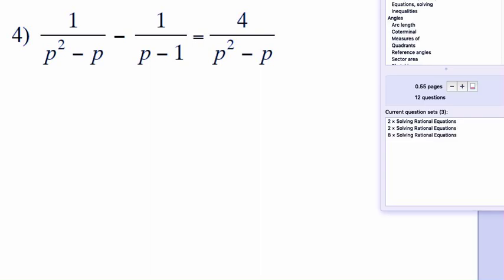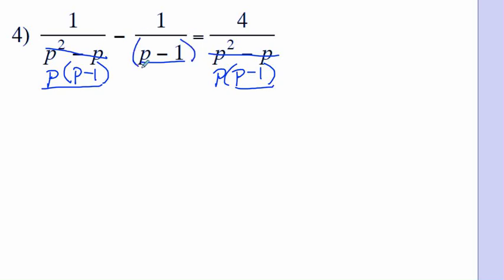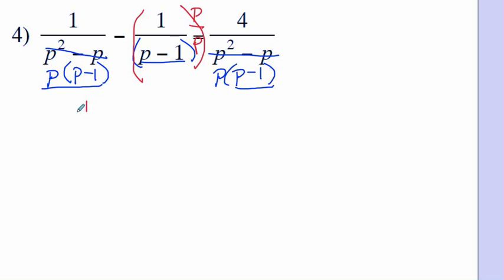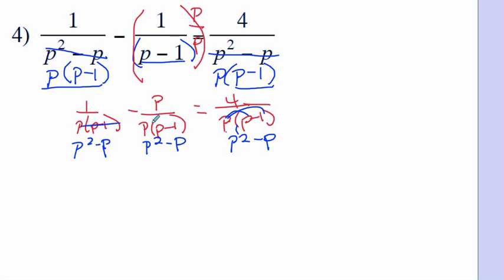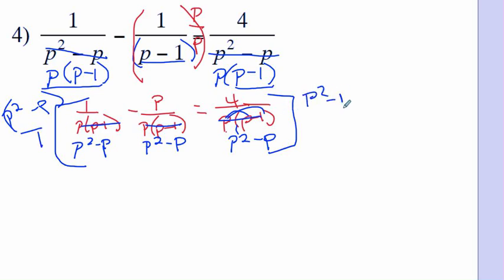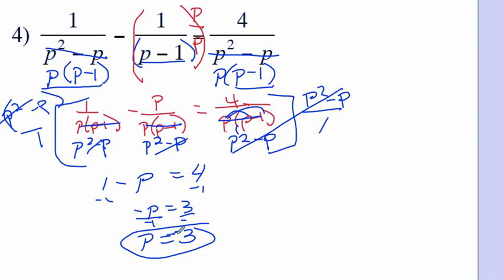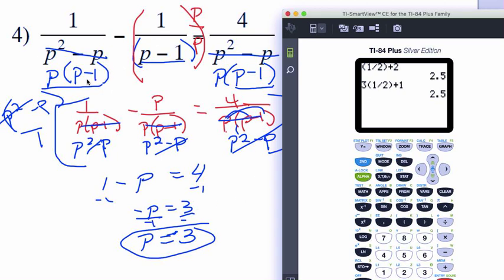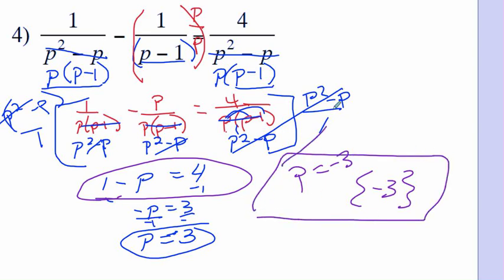Ms. W. M3 Solve Rational Eq 4